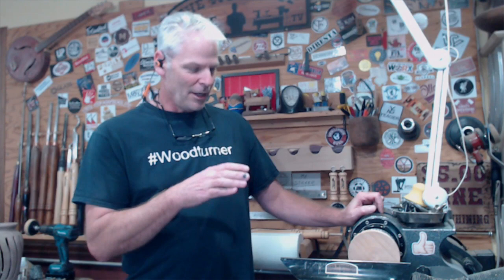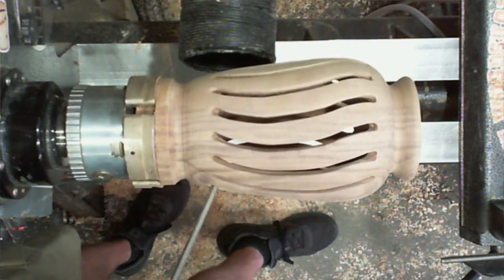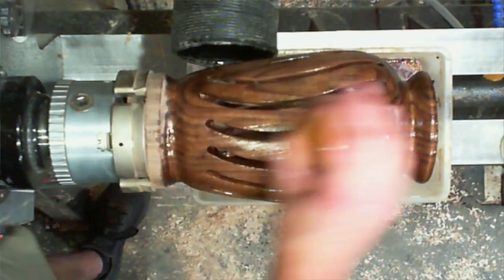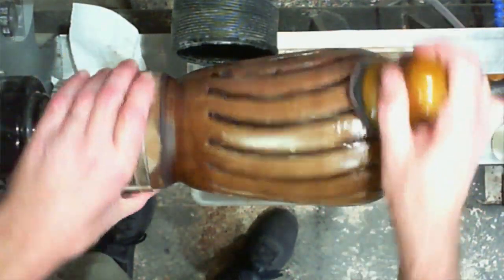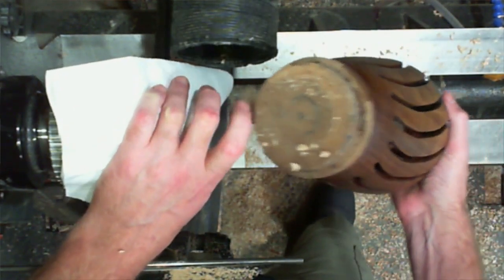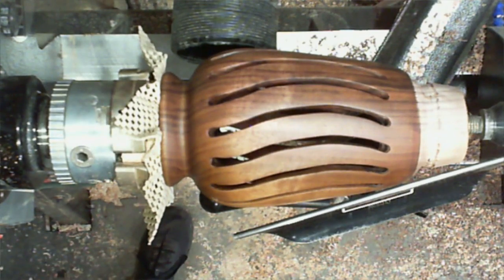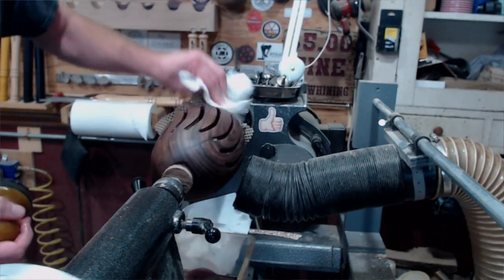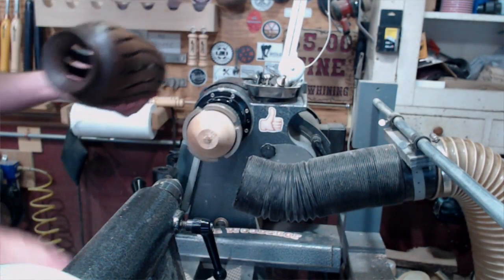Virtual Craft Festival - Live Walnut Vase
Pull saw
Forstner Bit
RZ Mask
Micro Grinder
Coping Saw
Roughing Gouge
Parting Tool
Spindle Gouge

I started woodworking with my grandfather as a young boy. I continued woodworking through high school, and started woodturning after seeing a turned project in a friends shop. Some of my fondest memories are working with my grandfather in his wood shop. Being able to share our passion for woodworking, ties it all together.